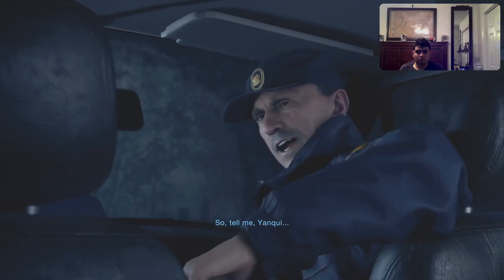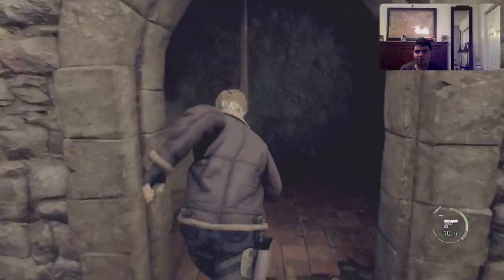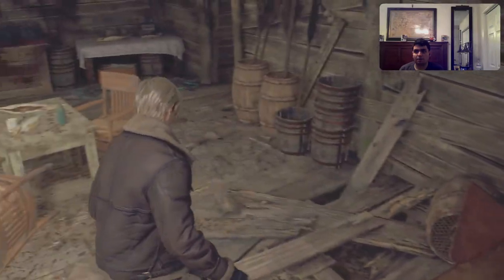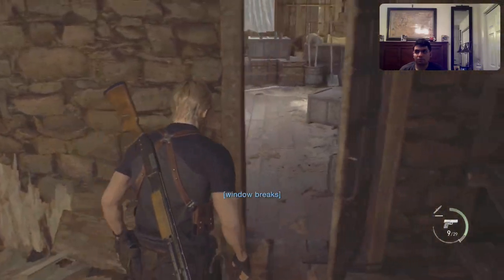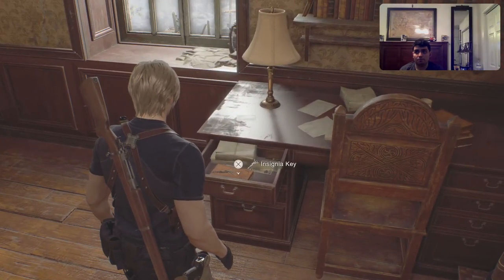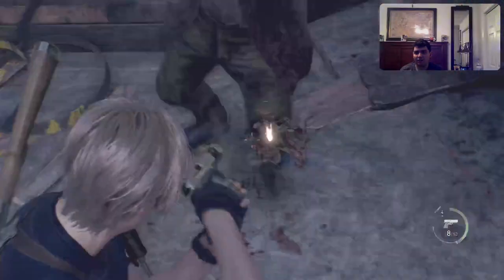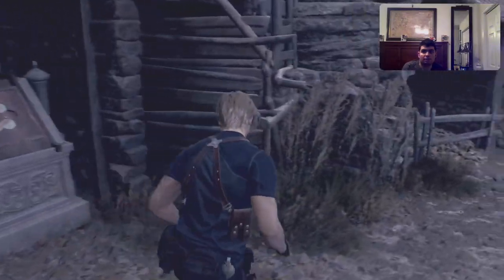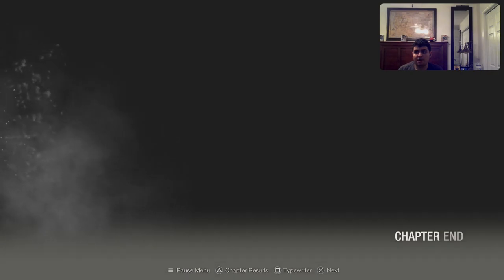Let's Play Resident Evil 4 Remake Part 1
So this is the remake of Resident Evil 4. This is my first time ever playing Resident Evil 4 Remake on the Playstation 5!

Chapter 1
Treasures: Emerald, Velvet Blue, Ruby, Pearl Pendant, Flagon, Ruby 2
Weapons: W-870 (Shotgun), Kitchen Knife
Merchant Request 1: Destroy the Blue Medallions
Key Items: Wooden Cog
Enemies: Ganado Villagers, Brutes, Chainsaw Man

Chapter 2
Treasures: Sapphire, Elegant Mask, Sapphire 2, Pearl Pendant 2, Ruby 3, Emerald 2, Yellow Diamond (from Merchant), Sapphire 3
Weapons: None in Chapter 2
Merchant Request 2: Pest Control
Key Items: Small Key 1 (For Treasure), Hexagonal Emblem, Small Key 2 (For Treasure), Crystal Marble, Insignia Key
Enemies: Ganado Villagers, Chainsaw Man

Chapter 3
Treasures: Vintage Compass, Velvet Blue 2, Elegant Headdress, Ruby 4, Antique Pipe, Brass Pocket Watch
Weapons: None in Chapter 3
Merchant Request 3: Grave Robber
Merchant Request 4: Viper Hunter
Merchant Request 5: Destroy the Blue Medallions 2
Key Items: Small Key 3 (For Treasure), Hexagon Piece A, Hexagon Piece B, Boat Fuel
Shooting Range: 1A, 1B, or 1C
Enemies: Ganado Villagers, Comillos, Brute, Del Lago (Boss)